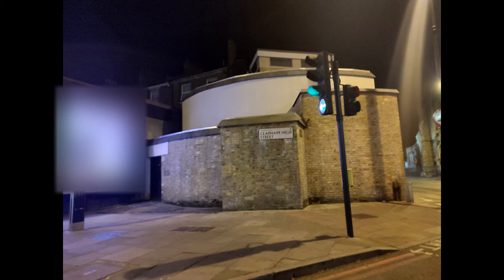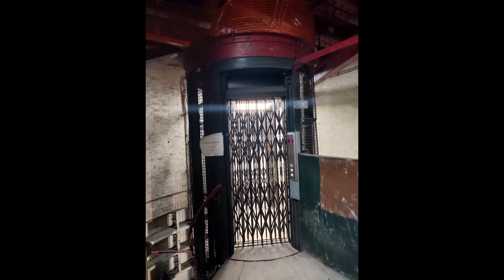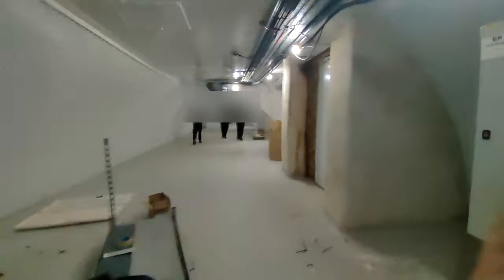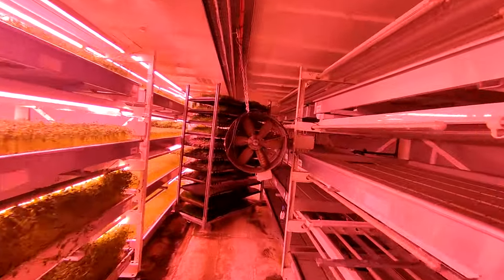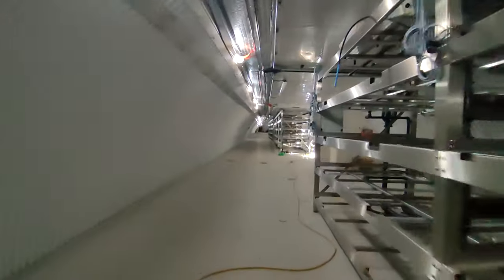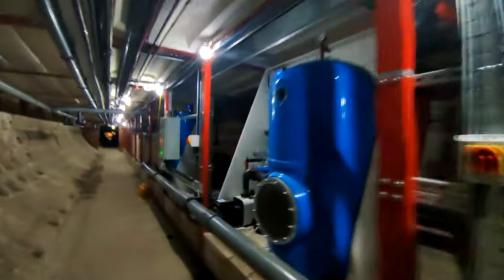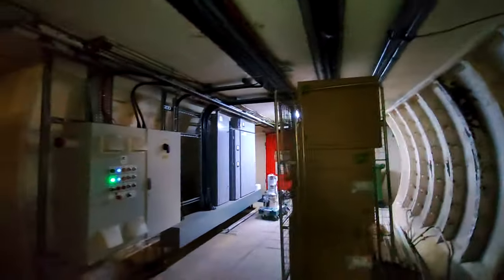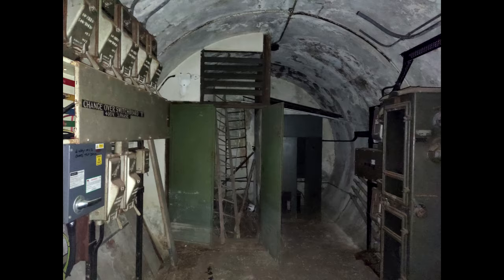URBEX Clapham Common Bunker